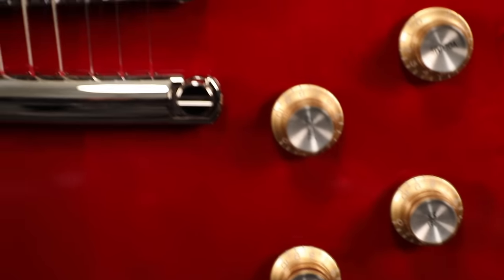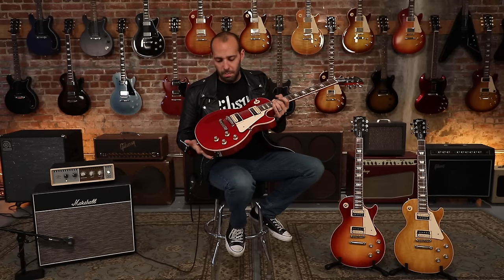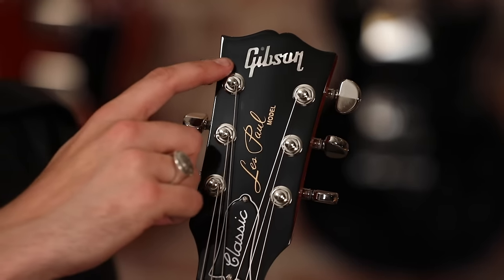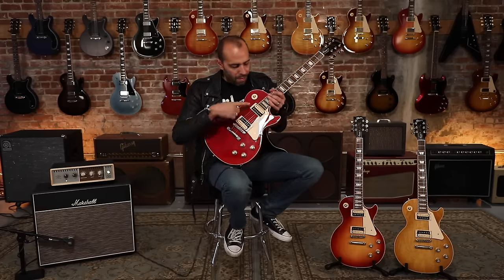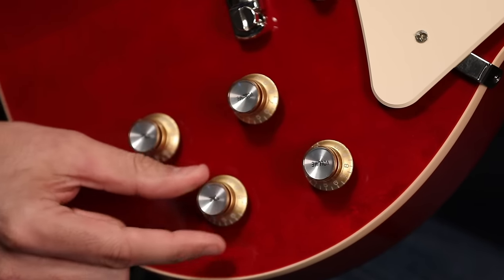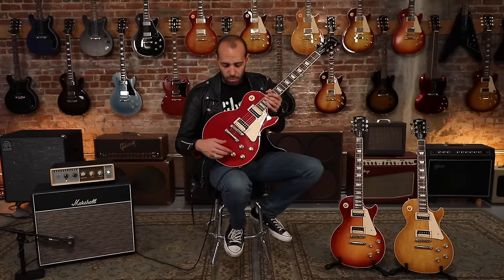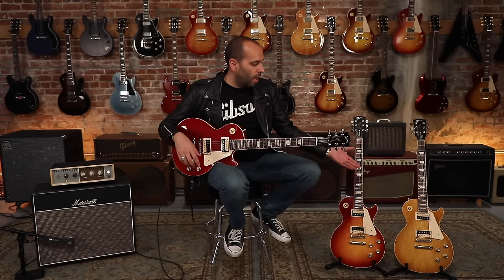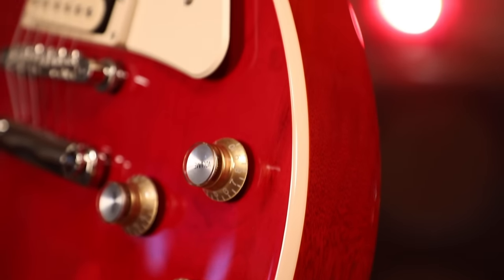Mark Agnesi Talks About The Les Paul Classic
Mark Agnesi returns to talk about the brand new Les Paul Classic from Gibsons new "Modern Collection."

The Gibson Les Paul Classic combines the early 60's style Les Paul model with some functional and time-tested modifications. As expected, the LP Classic is crafted with a mahogany back and maple top coupled with a slim taper mahogany neck and bound, rosewood fingerboard.

Burstbucker 61R & 61T zebra, open-coil pickups provide classic Gibson tones from the era with a bit of extra punch thanks to the open coils. The control assembly features 4 push-pull pots which provide choices of coil tapping, phase switching and pure bypassing for functional and versatile sonic variety.